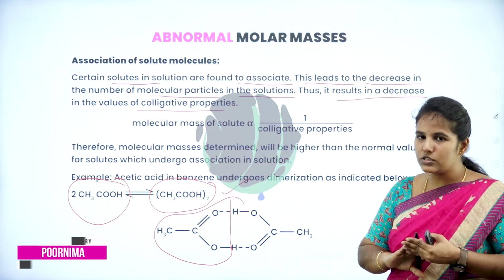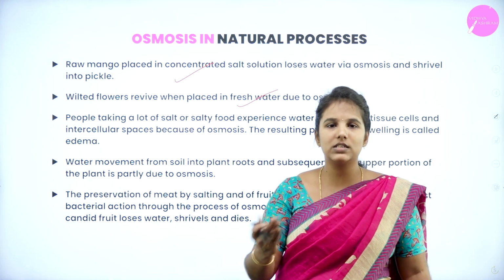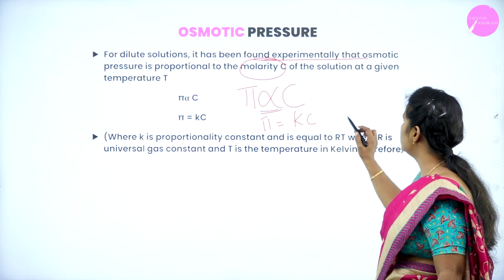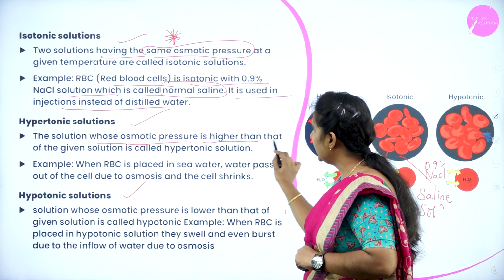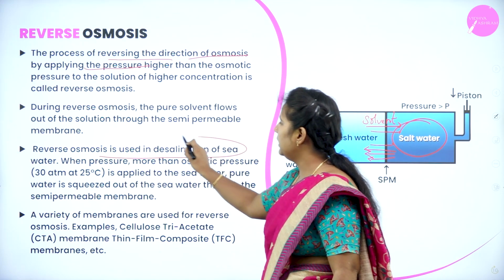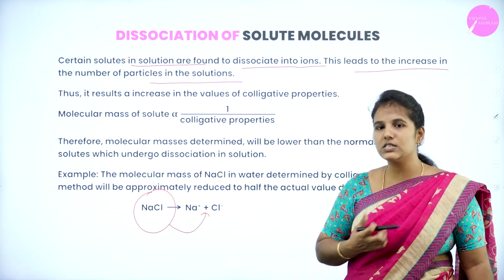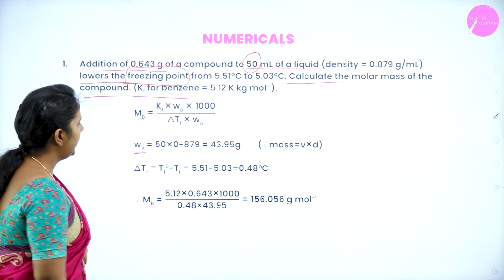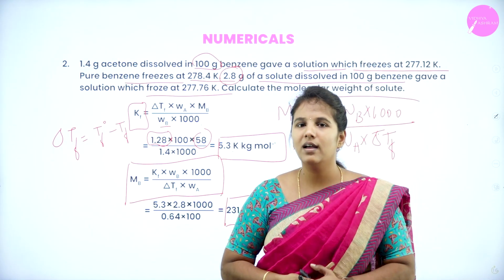DAY 07 | CHEMISTRY | II PUC | SOLUTIONS | L7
Class : II PUC
Stream : SCIENCE
Subject : CHEMISTRY
Chapter Name : SOLUTIONS
Lecture : 07